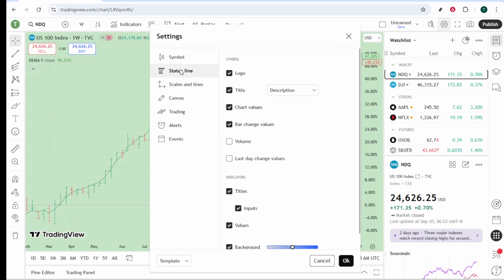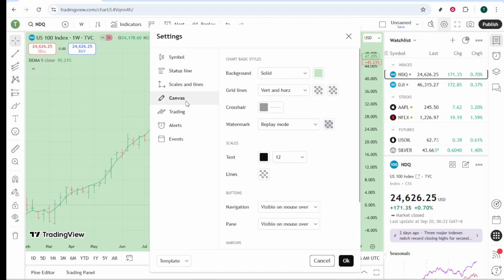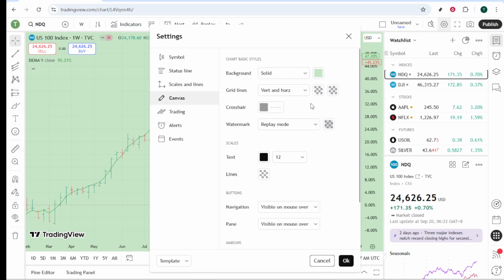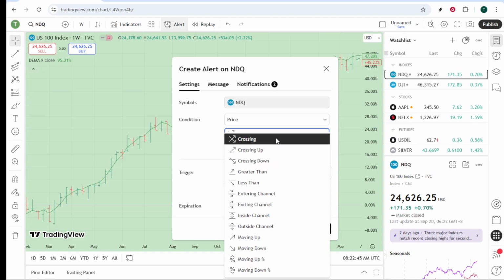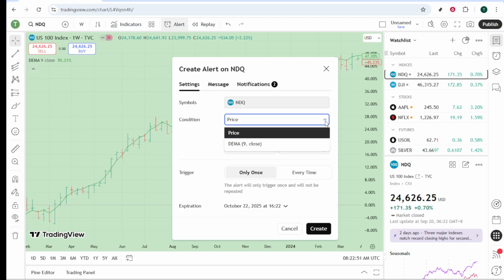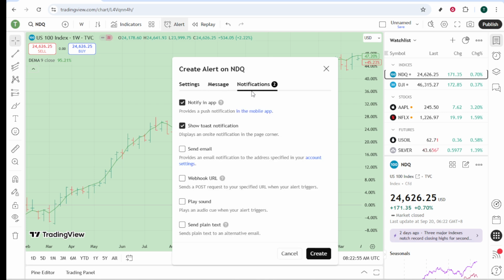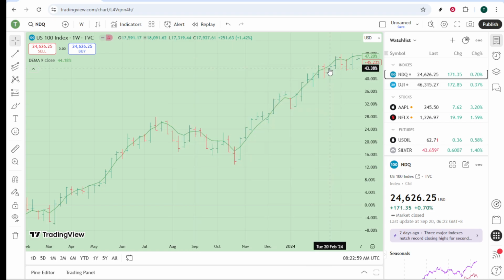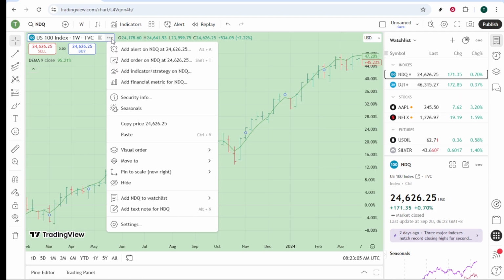How to Set Renko Chart Alerts TradingView [2025 Guide]